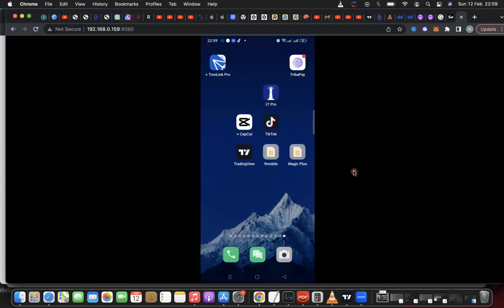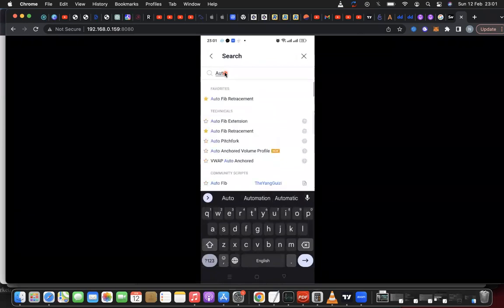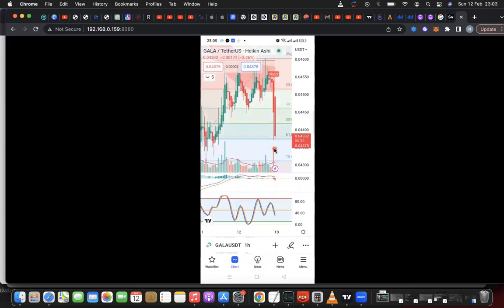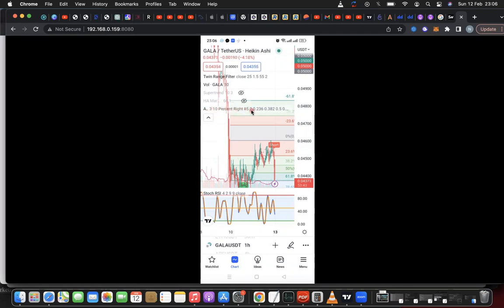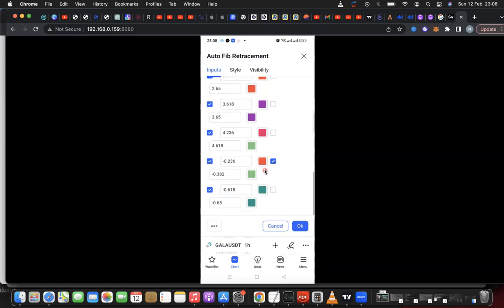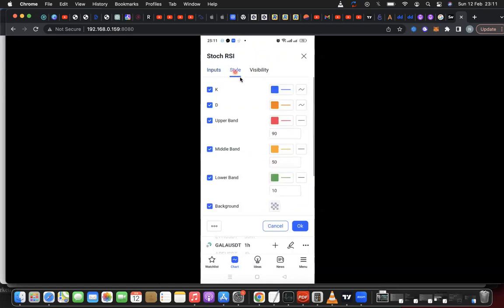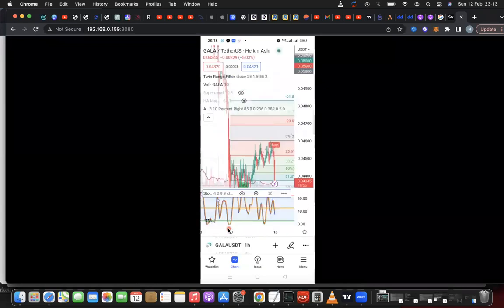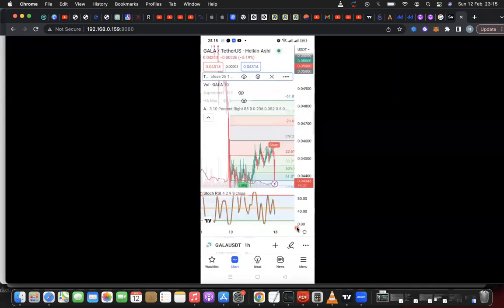RoyalQ Traders Mindset: Setting up your indicators on trading view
In this video I show you three indicators used by the RoyalQ Team for trading. They are easy to use and they work. The third indicator is a bonus indicator for you. Remember that trading requires commitment and focus. Practice makes permanent.

This video is a critical step in your trading success.